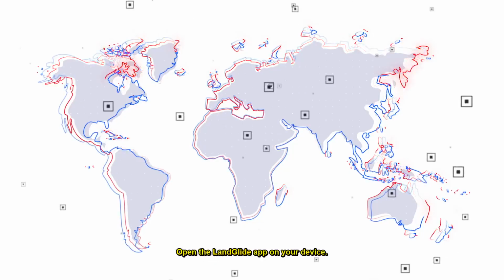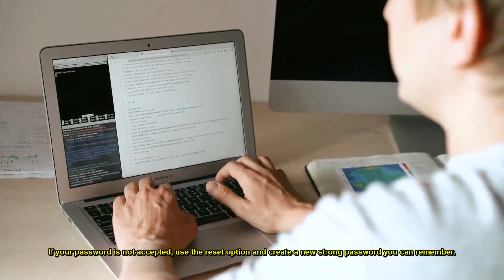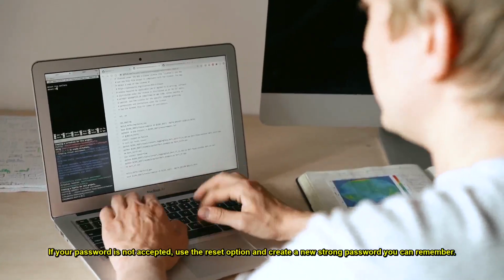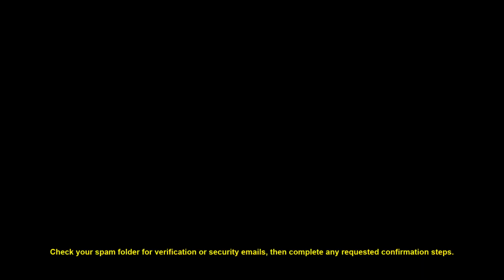How to enable LandGlide to evaluate land and parcel data - Step By Step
Unlock the power of property insights with our step-by-step guide on how to enable LandGlide for evaluating land and parcel data! In this video, we’ll walk you through the essential features of LandGlide, helping you access accurate land information, property boundaries, and ownership details effortlessly. Whether you’re a real estate professional, a land investor, or just someone curious about property data, this tutorial is perfect for you. Don’t miss out on mastering this essential tool to make informed decisions about your land investments!